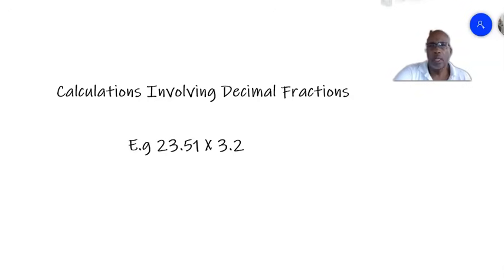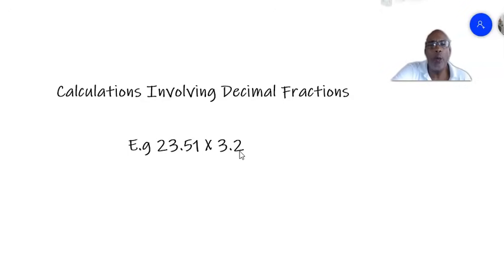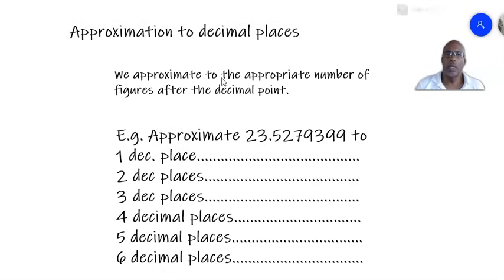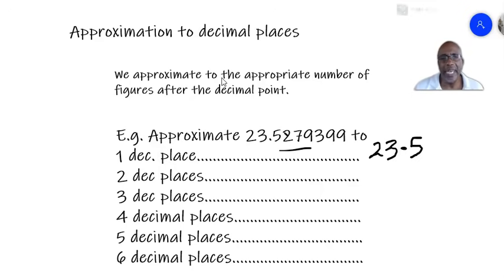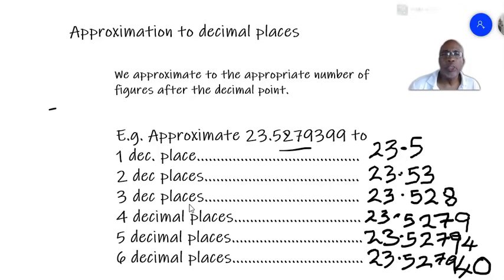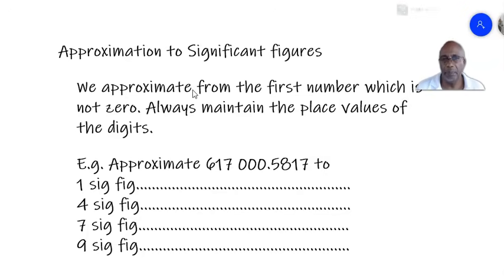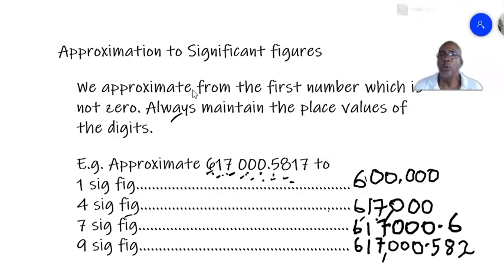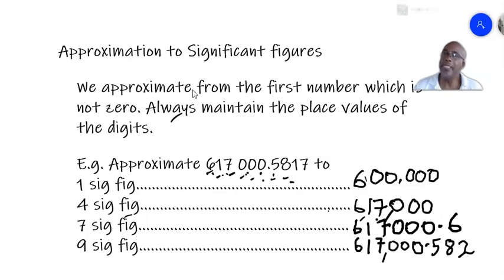Approximation of decimals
This is the first video on calculations involving decimal fractions.  It is on approximation to decimal places and significant figures.